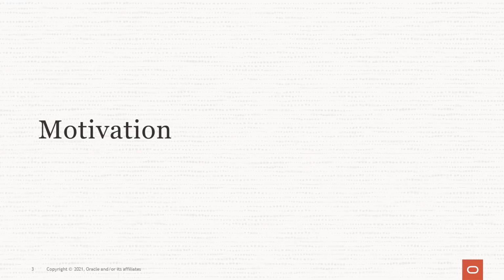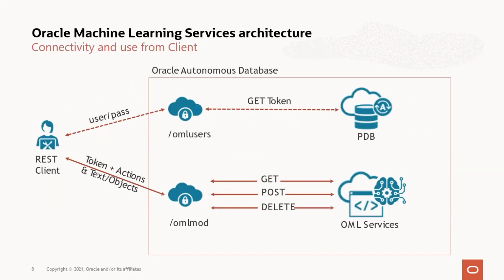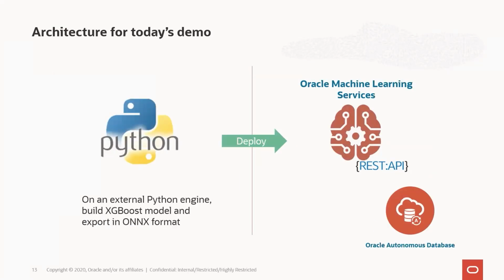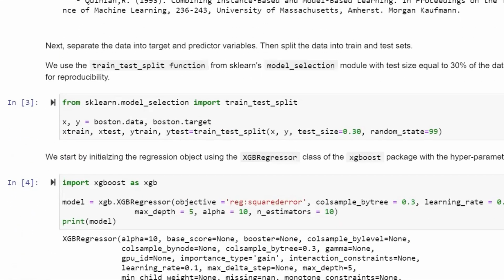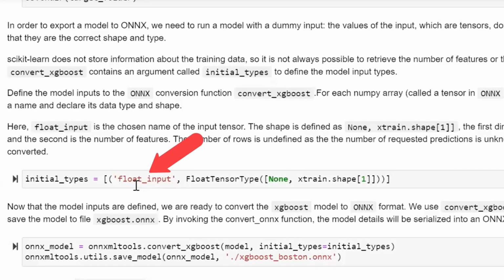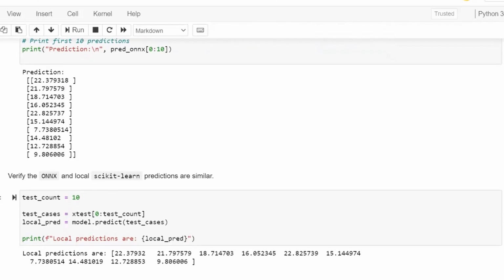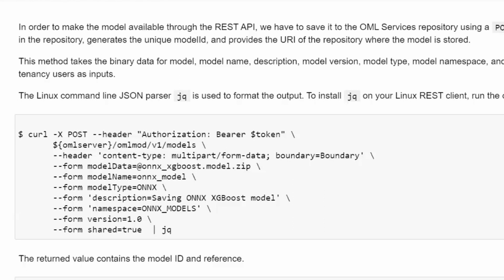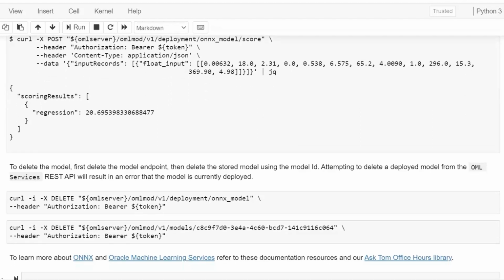OML feature highlight: Deploy an XGBoost Model using OML Services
In this Session Sherry LaMonica, Principal Member of Technical Staff at Oracle Machine Learning team explained how to train a Python SciKit-learn Xgboost model, properly convert the model to ONNX format and then deploy the model to OML Services on Autonomous Database.

OML Services extends OML functionality to support model deployment and model lifecycle management for both in-database OML models and third-party Open Neural Networks Exchange (ONNX) machine learning models via REST APIs.

The REST API for Oracle Machine Learning Services provides REST API endpoints hosted on Oracle Autonomous Database. These endpoints enable the storage of machine learning models along with its metadata, and the creation of scoring endpoints for the model.

These third-party classification or regression models can be built using tools that support the ONNX format, which includes packages like Scikit-learn and TensorFlow, among several others.

In addition, OML Services supports proprietary cognitive text capabilities, with capabilities for topic discovery, keywords, summary, sentiment, and feature extraction. The initial languages supported include English, Spanish, French and Italian (based on a Wikipedia knowledgebase using embeddings).

OML Services cognitive image functionality, supported through the ONNX format third-party model deployment feature, supports scoring using images or tensors.

Video Highlights:
01:11 Topics for today
01:41 Motivation: Why deploy an ONNX model using OML Services?
02:44 OML Services overview
04:51 ONNX overview
05:54 Architecture for today's demo
07:05 Live Demo on Jupiter Notebook
07:33 Step1: Train a Python XGBoost model
08:28 Step 2: Convert the model to ONNX format
12:03 Step 3: Deploy the ONNX model in OML Services
16:14 Q&A